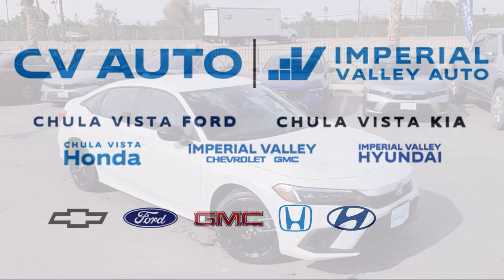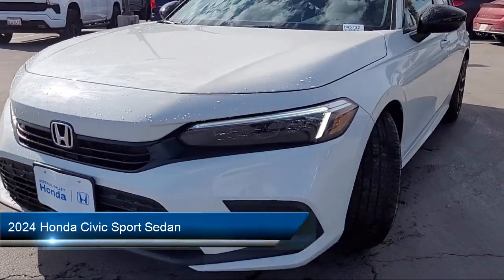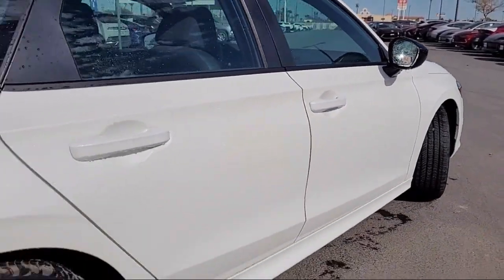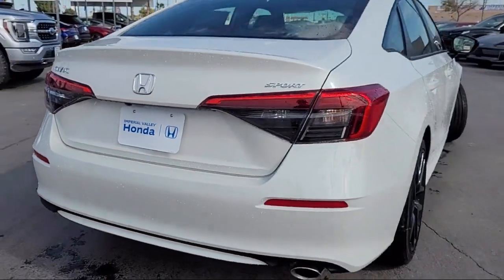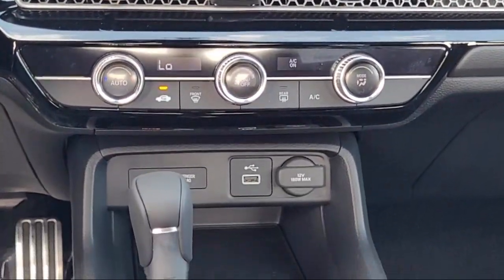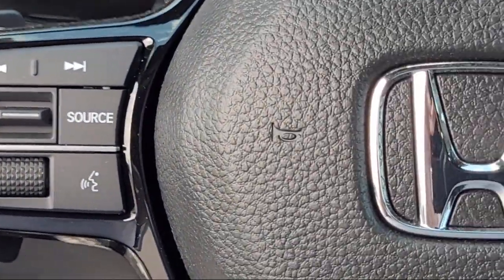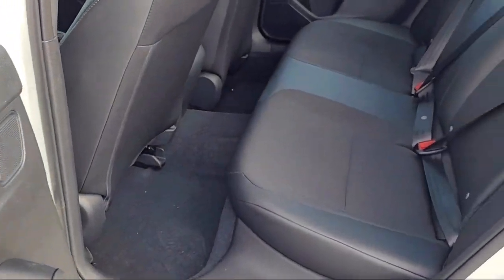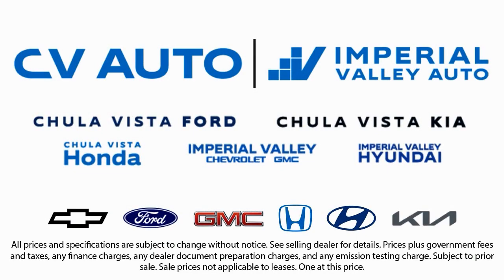2024 Honda Civic Sport Sedan Yuma El Centro Imperial Valley Calexico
2024 Honda Civic Sport Sedan Stock Number: H69435 Vin:2HGFE2F50RH569435.